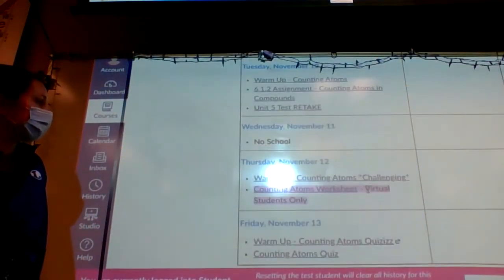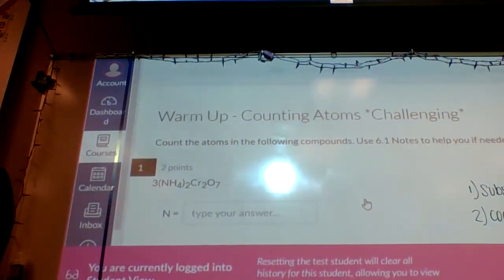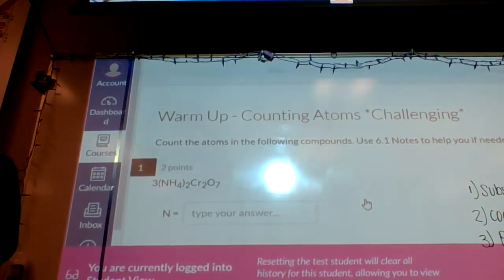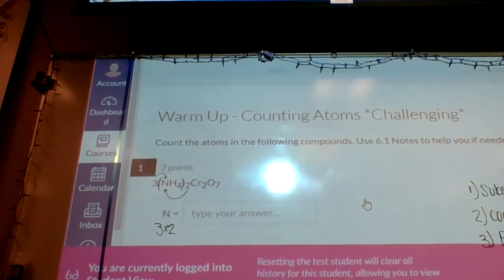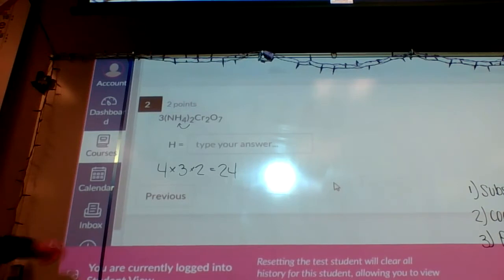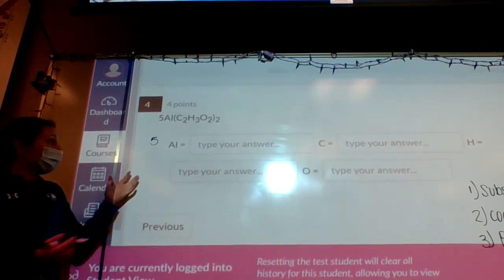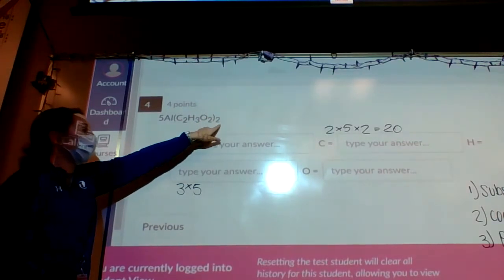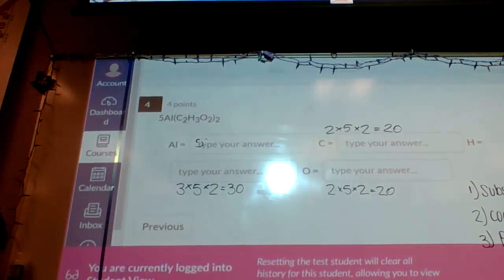Counting Atoms Review Warm Up